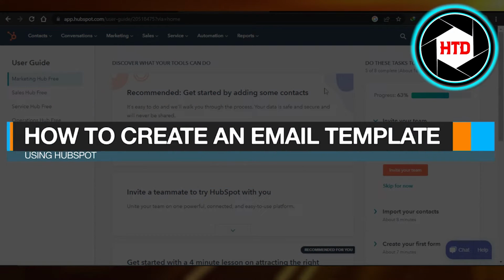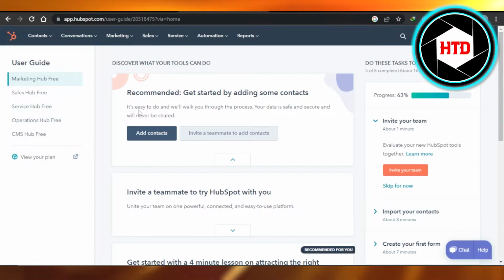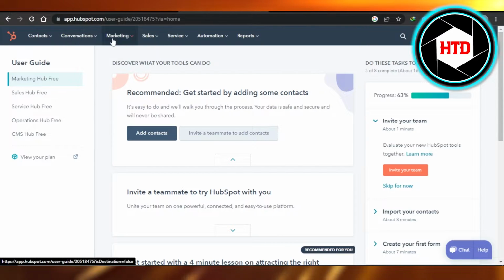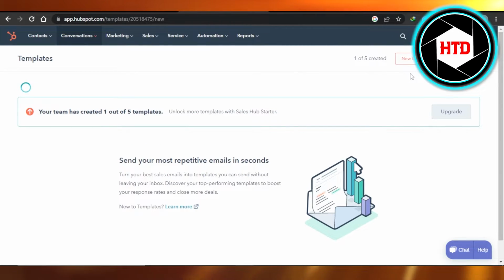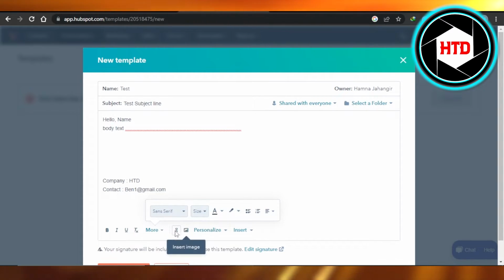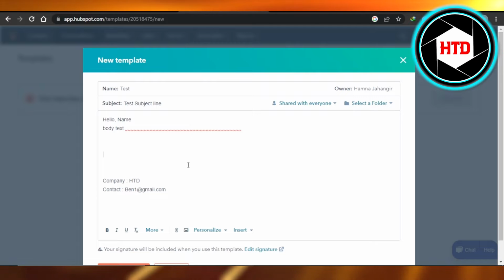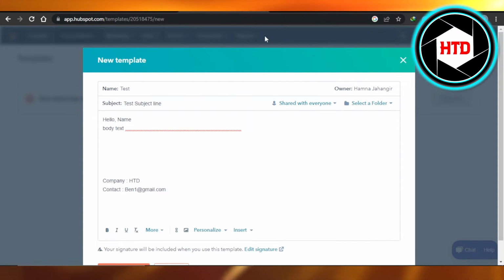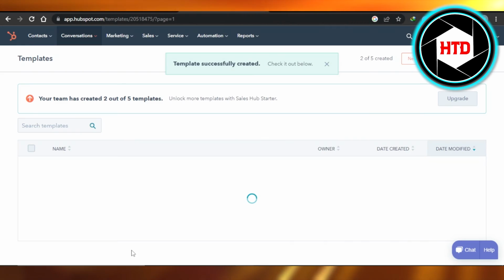How To Create An Email Template Using HubSpot - Quick And Easy!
Learn How To Create An Email Template Using HubSpot. It is really easy to do and learn to do it in just a few minutes by following this super helpful tutorial to get a better understanding of everything.